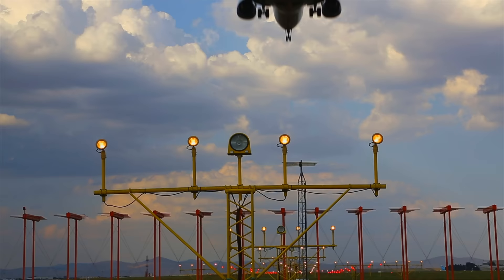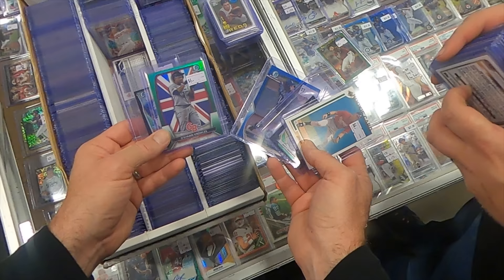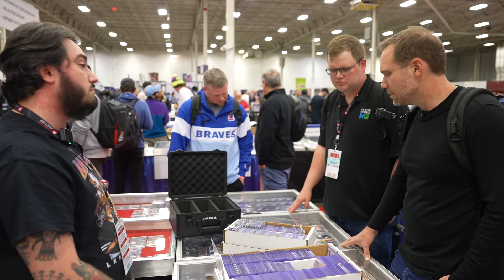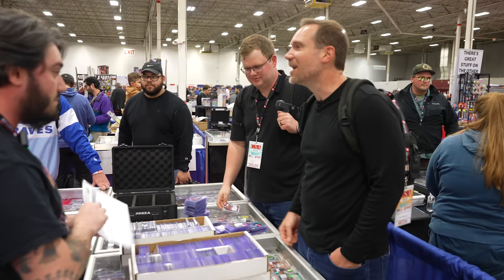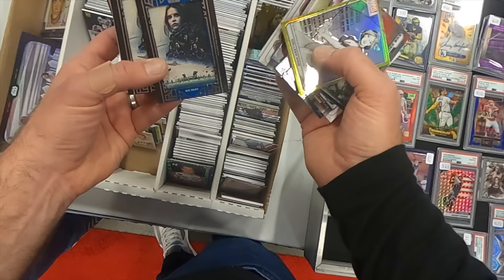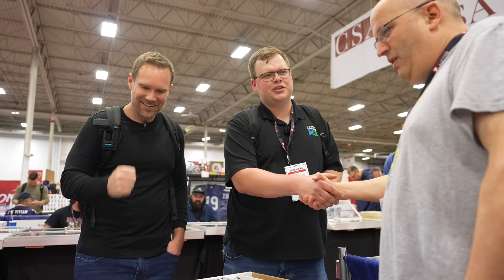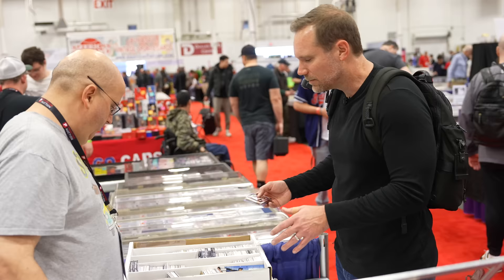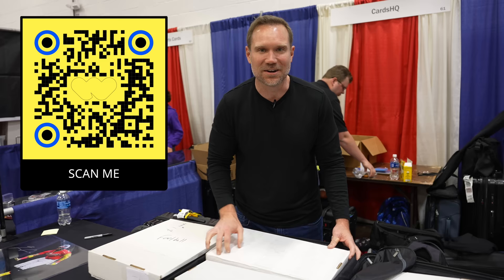I Went Dollar Bin Hunting to Make PROFIT! 🤝💰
I brought empty suitcases to the Chantilly Card Show with the goal of filling them with sports cards.